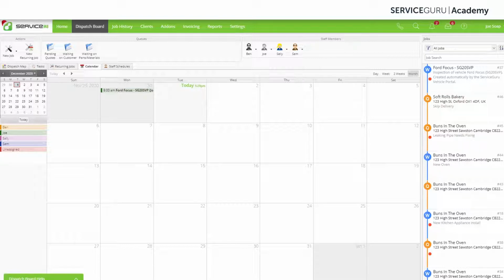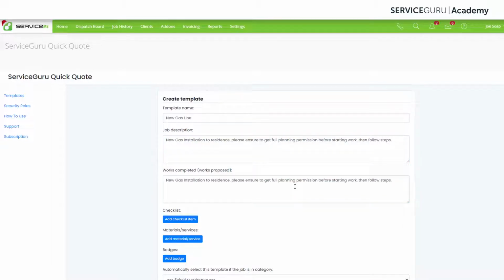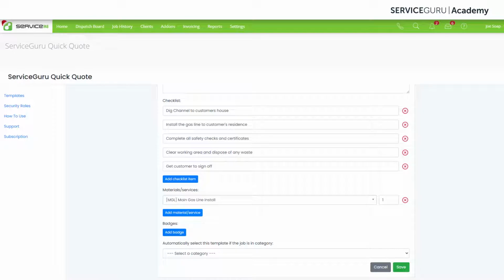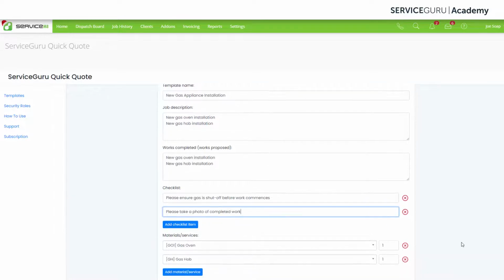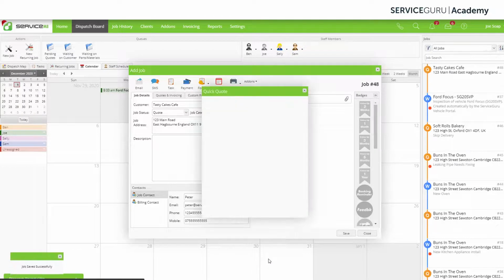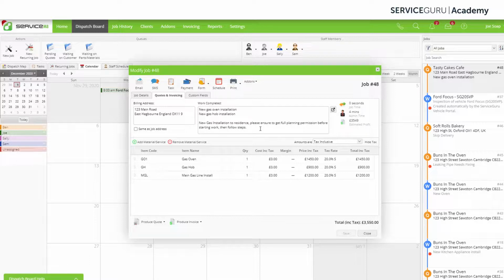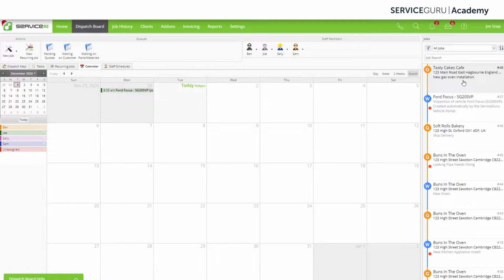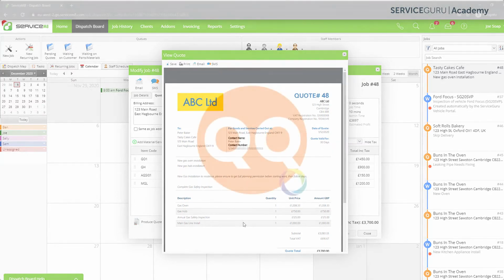ALL NEW | ServiceGuru Quick Quote add-on for ServiceM8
ServiceGuru Quick Quote allows you to build quotes in seconds by creating templates of descriptions and sets of materials. Build a kit for a new water heater installation, for example, consisting of several materials and a description as well as a checklist you want tour team to follow, then simply apply that template each time you need to do that type of job and your quote and its description and checklist are all done in one click. You can also add several templates at a time to build the perfect custom quote for a customer. Best of all, it only takes seconds to setup.

- Build a quote using pre-built templates in just one click
- Build part kits for frequently used items
- Adds description automatically
- Add multiple quote templates at once to build your quote in seconds
- Quick Quote will automatically add checklists to your job card to ensure the job is done right every time